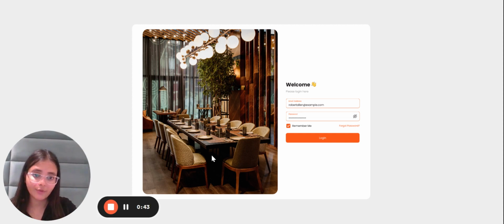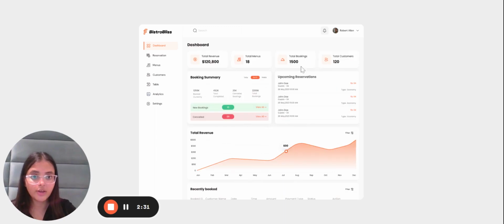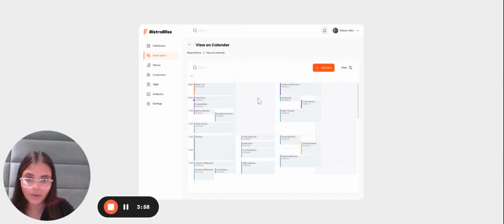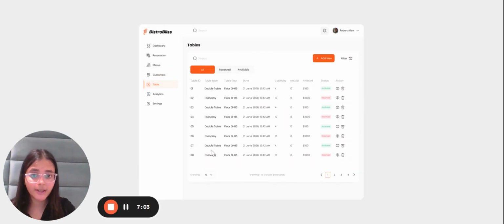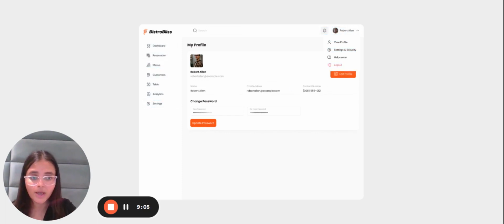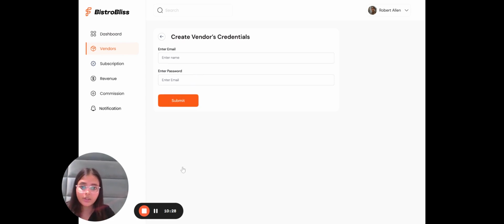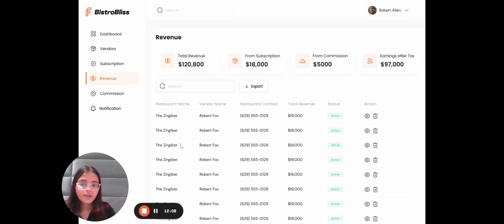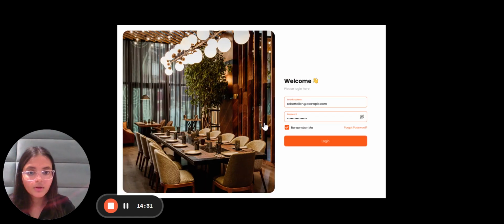Restaurant Reservation System With Table Booking Like Opentable, Dineout, Resy, SevenRooms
Our groundbreaking Restaurant Table Booking Solution is the key for restaurateurs, startups, and businesses ready to elevate their dining experience. As we embrace 2023, the shift towards digitalization in the restaurant industry is more evident than ever, presenting a golden opportunity for enhancing customer satisfaction and operational efficiency.

- The third quarter of 2023 brought fascinating insights into restaurant reservations, highlighting the impact of digitalization. The way we dine out is rapidly evolving, with technology streamlining the reservation process for both diners and restaurateurs.
- Total bookings generated for Q3 2023 amounted to an impressive 189,495 bookings, emphasizing the enthusiasm people have for dining out and creating memorable experiences. Furthermore, a total of 456,904 diners were welcomed into these restaurants during this period.
- Online Reservations are on the rise! Nearly half of the bookings (48%) were processed online, reflecting the convenience of technology for modern-day diners. Moreover, a staggering 72% of diners that booked a table through Google were first-time visitors, emphasizing the importance of online visibility.

- Restaurateurs looking to enhance their customer experience.
- Entrepreneurs aiming to venture into the restaurant industry.
- Investors seeking to invest in a high-growth potential venture.
- Diners curious about the future of restaurant reservations.

*What makes online restaurant reservations the trend of the decade?*
- The surge in online reservations showcases the industry's commitment to embracing technology. Customers are increasingly opting for the convenience of booking a table with just a few taps on their devices.
- Online reservations streamline operations, allowing restaurants to efficiently manage their bookings and optimize table allocations.
- The human touch in hospitality remains vital. Technology enhances the dining experience, making it more accessible and convenient for all.

*Key Highlights of Our Restaurant Table Booking Solution*:
➡️ Seamless Experience: Effortlessly book tables at your favorite restaurants.
➡️ Real-time Updates: Get the most accurate and up-to-date information about table availability.
➡️ Personalized Recommendations: Discover new dining spots based on your preferences.
➡️ Admin Panel: A dedicated admin panel for restaurant owners to manage and oversee operations.
➡️ Restaurant Panel: Enlist your restaurant and showcase your offerings to potential diners.
➡️ Detailed Dashboard: Gain insights into reservations, customer preferences, and more with a comprehensive dashboard.

🍽️ *Dine with Idea Usher* 🍽️
We at Idea Usher believe in more than just creating apps; we're about crafting experiences and enhancing the dining journey. Our expertise is your gateway to the future of restaurant reservations. Ready to elevate your dining experience? Let's get started!